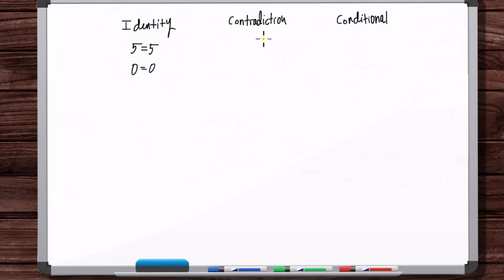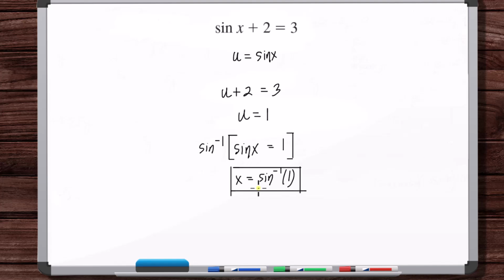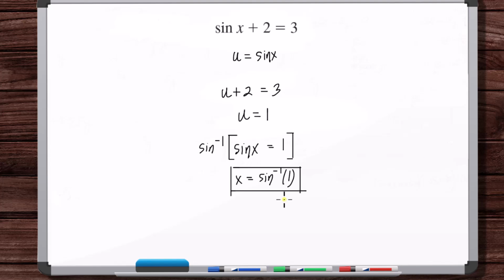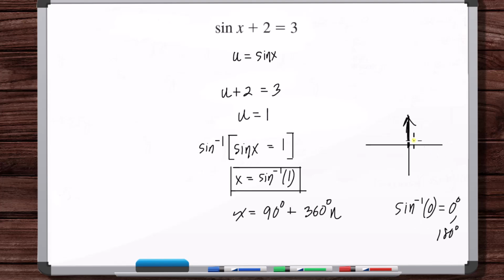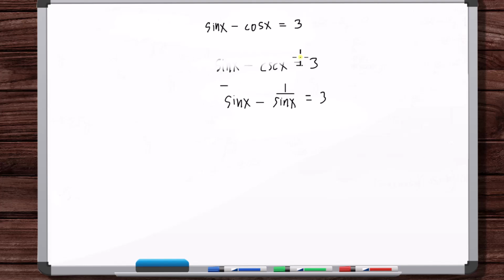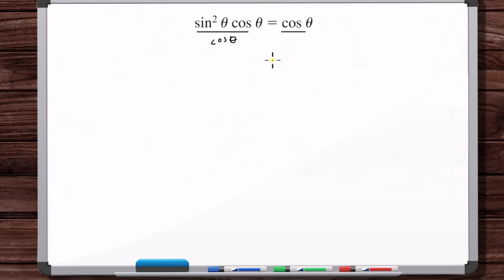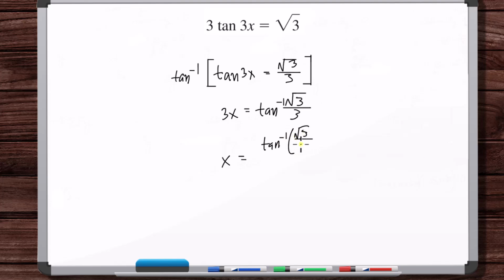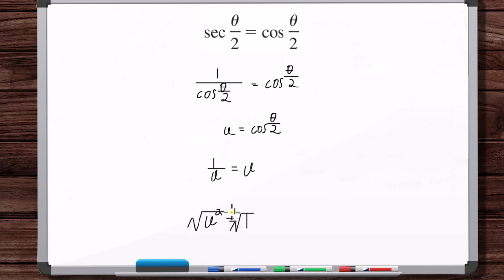Strategy for Solving Trigonometric Equations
In this video, we discuss a general approach for solving a trigonometric equation.